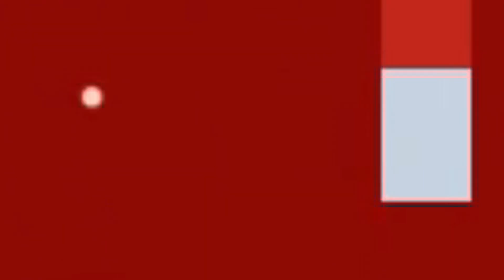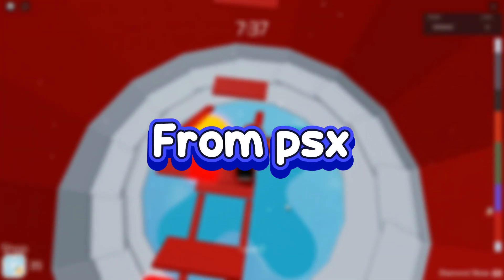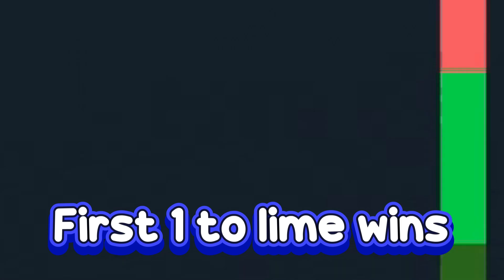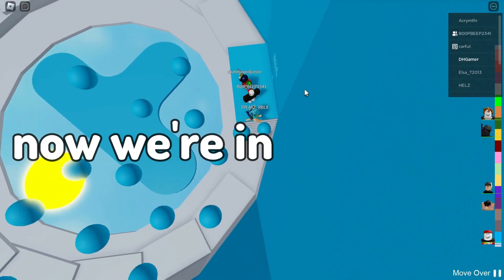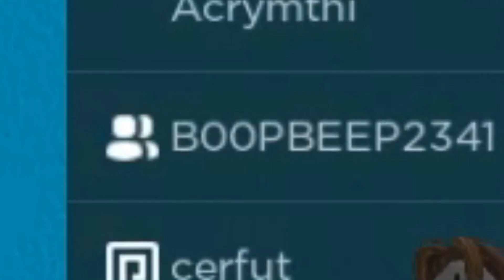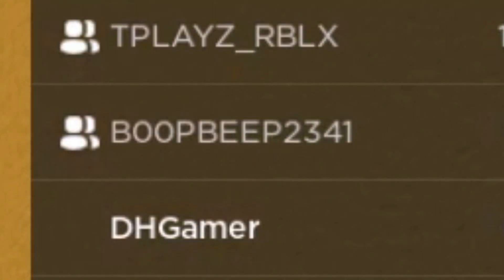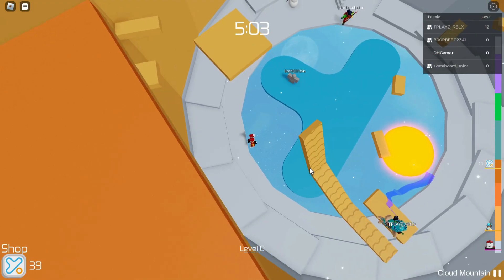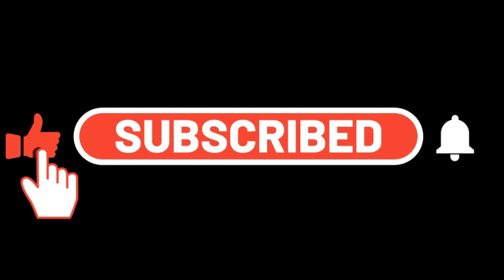BoopBeep VS TPLAYZ - Tower of Hell (DH FIGHTS)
ROBLOX Battle royale - BoopBeep VS TPLAYZ - Tower of Hell (DH FIGHTS)
In this epic battle, BoopBeep is up against TPLAYZ in a Tower of Hell CHALLENGE. Will TPLAYZ be able to take down BoopBeep and become the DHFighta ROBUX KING? Watch and find out!

▬▬▬▬▬▼ COMPETITORS ▼▬▬▬▬▬
👤 BoopBeep

▬▬▬▬▬▬▼ HOST ▼▬▬▬▬▬▬
🥇DHGamer